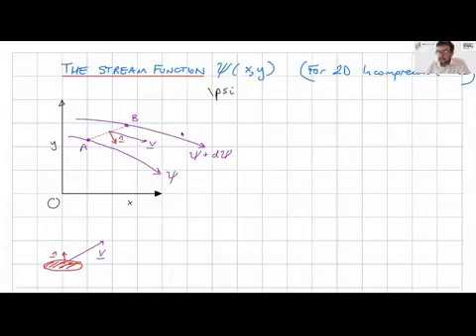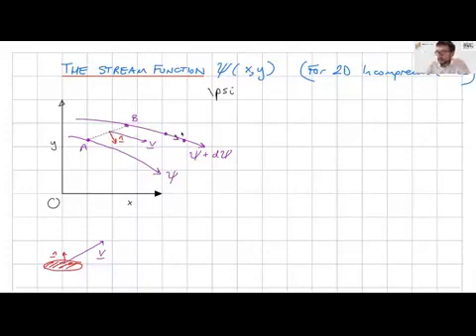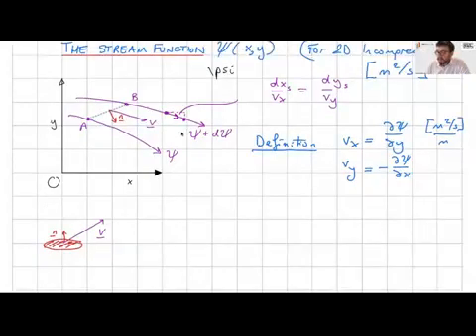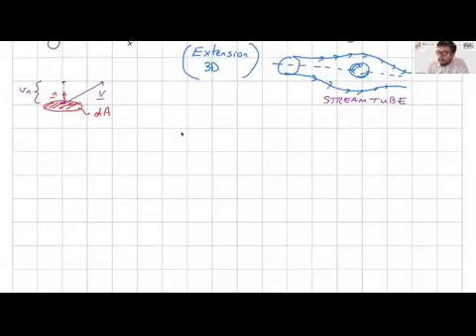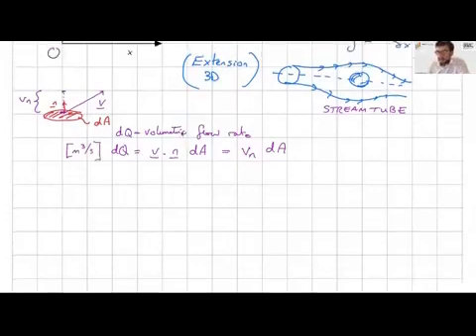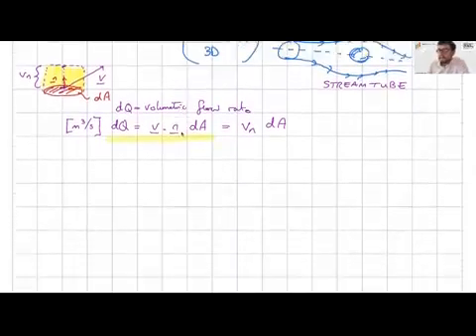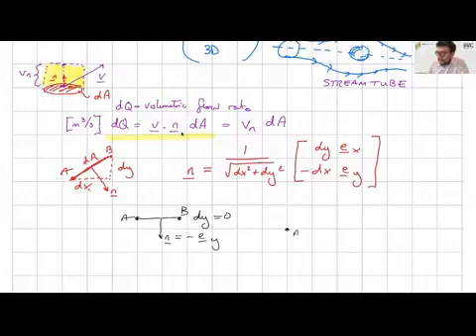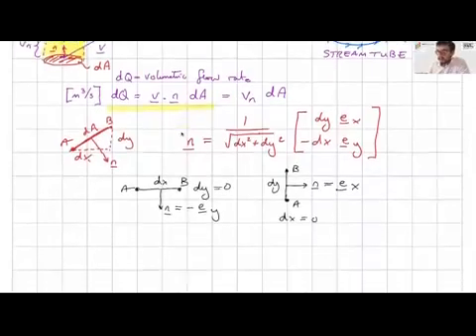1 4 4 1